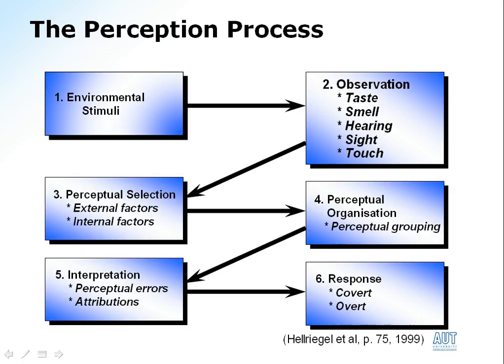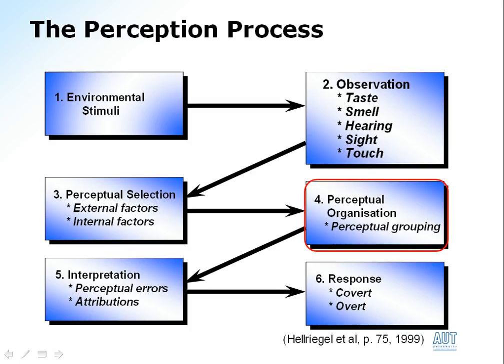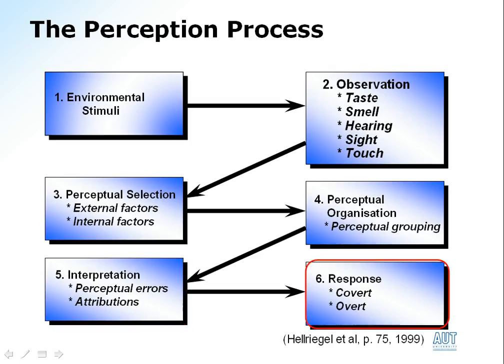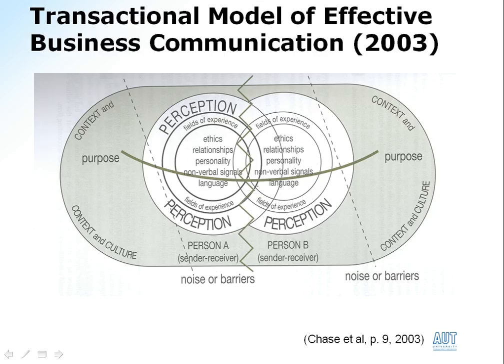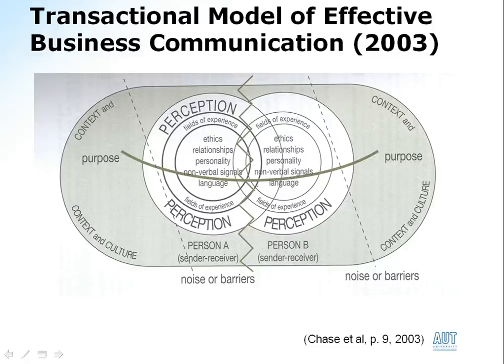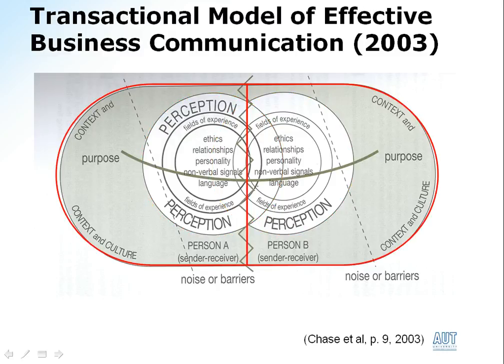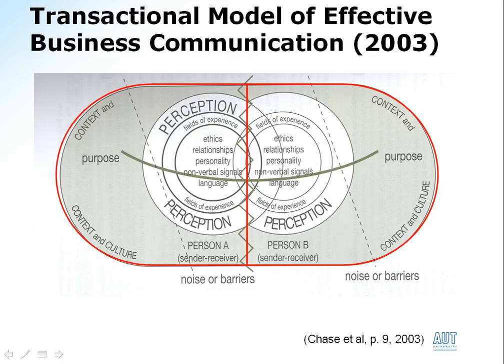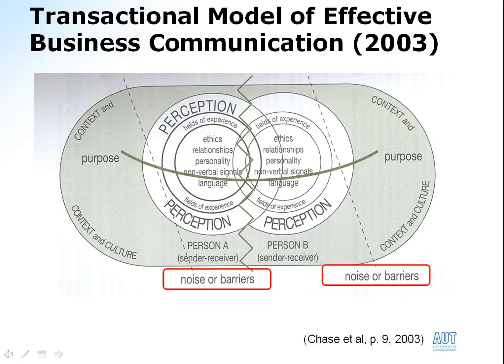AUT Sports Comms AUT Topic 1 Introduction, Part 13 Communication Models 2, 2012